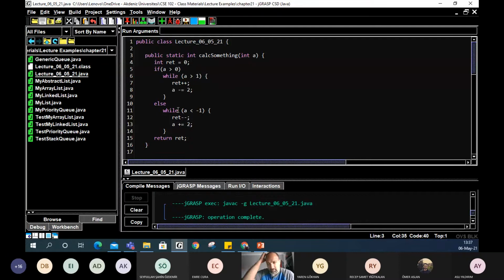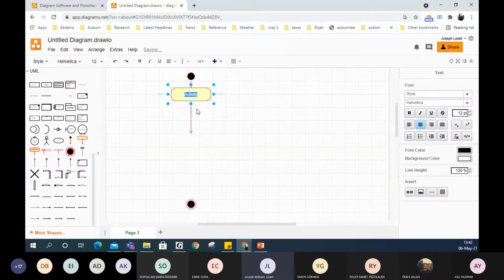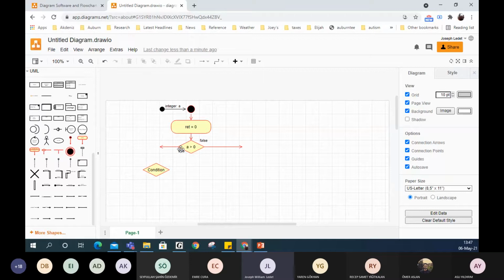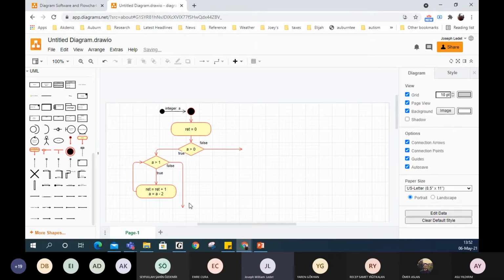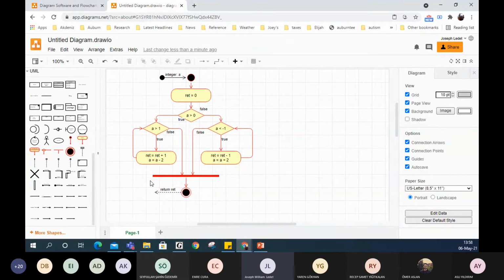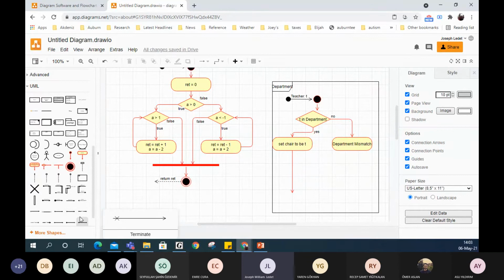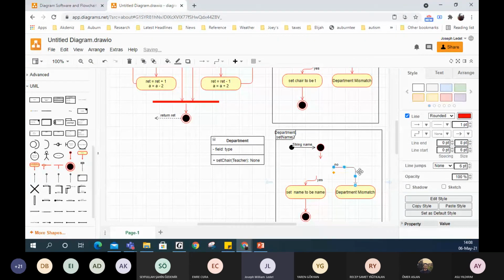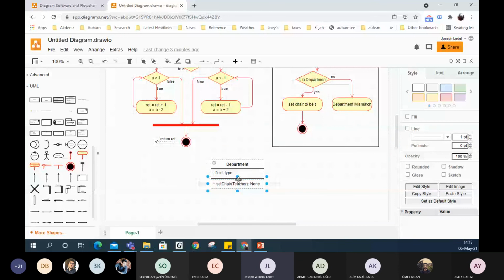CSE 102 - 2021-05-06 - UML Activity Diagram